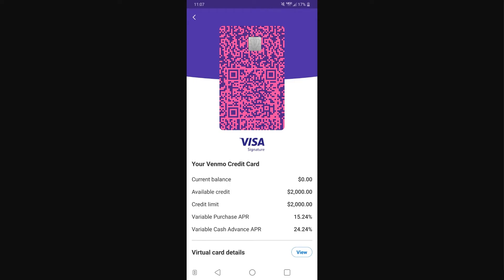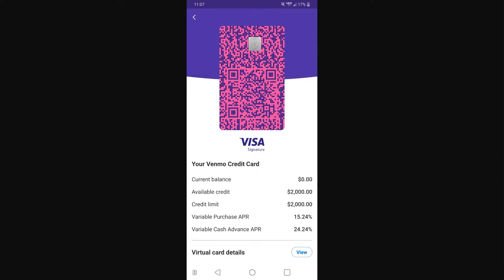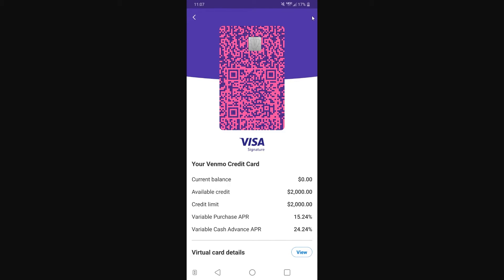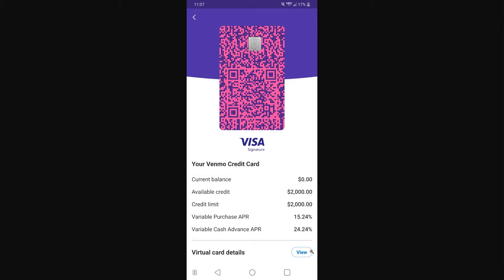How To See Your Card Number On Venmo App (NEW UPDATE!)